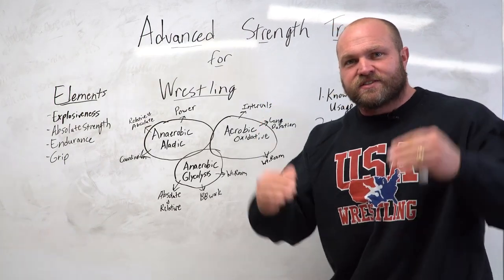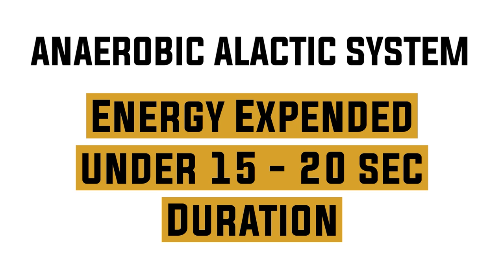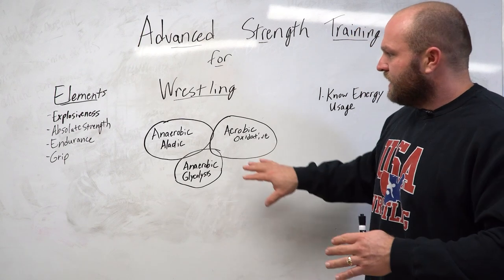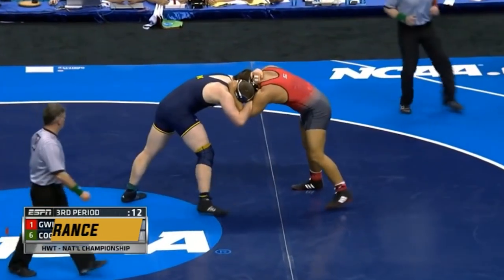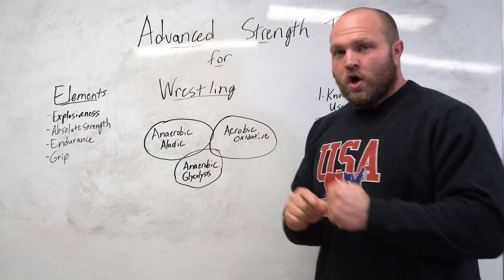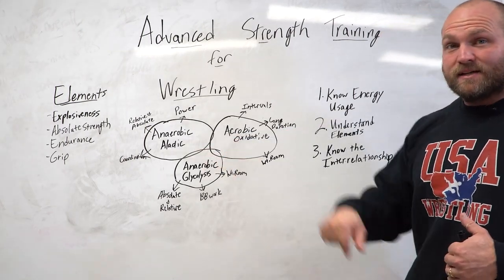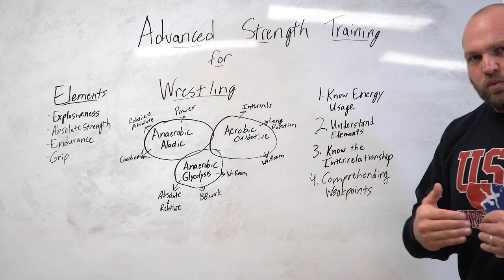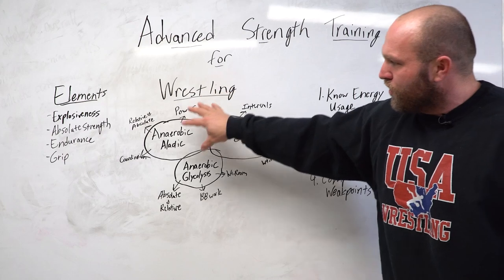Strength Training For Wrestling | Advanced Methods For Wrestlers and Coaches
Want mat strength for wrestling? You need the right Strength Training For Wrestling! Wrestling Strength Coach Dane Miller breaks down his Advanced Methods For Wrestlers and Coaches.

What Is Garage Strength? - 0:00
Energy Systems For Wrestling - 0:32
Free Wrestling Strength Program - 3:07
Elements of Strength For Wrestling - 3:46
Energy Systems & Strength Training - 5:56
Training Weakpoints - 10:05
Learn more about Wrestling and Strength Training - 15:29